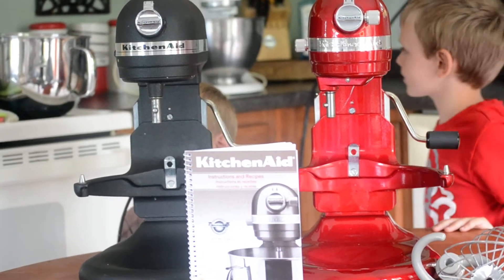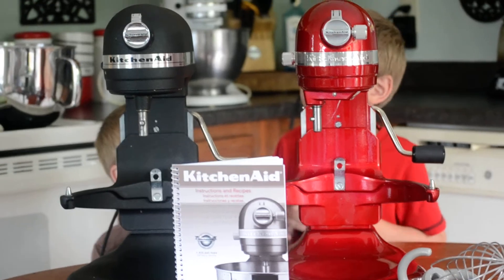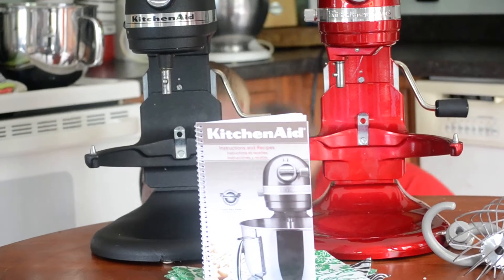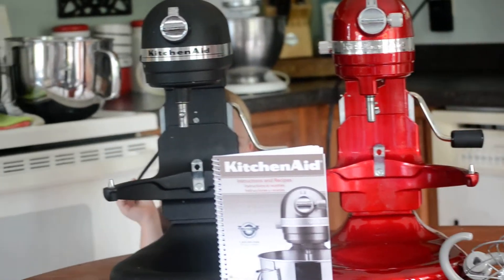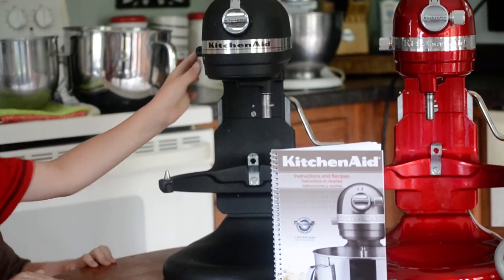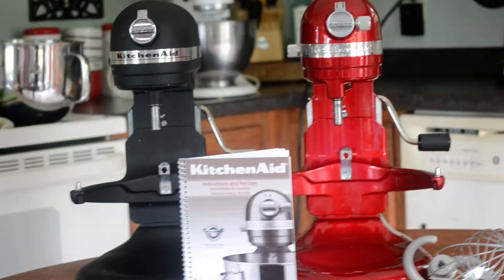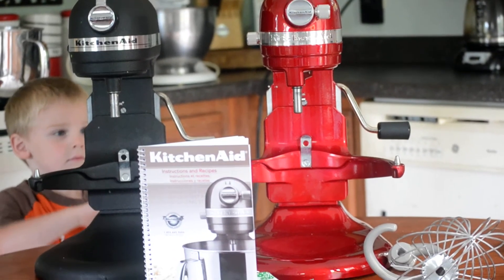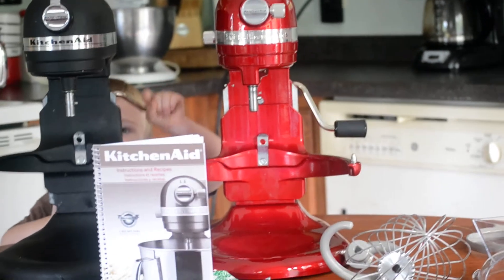Kitchen Aid 7 Quart Mixer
Comparing how quiet the new Kitchen Aid 7 qt is to an older Professional HD mixer